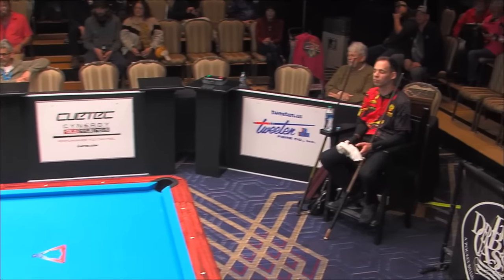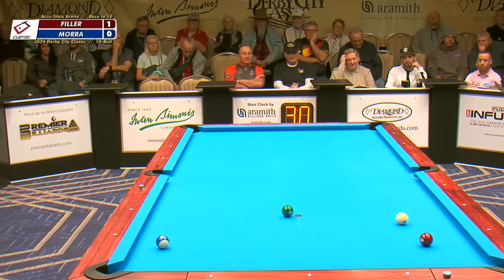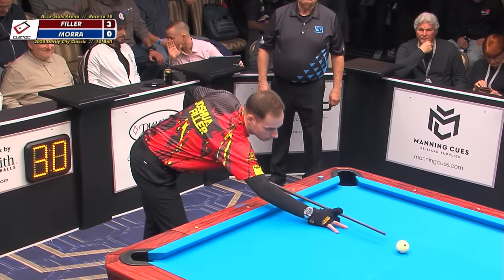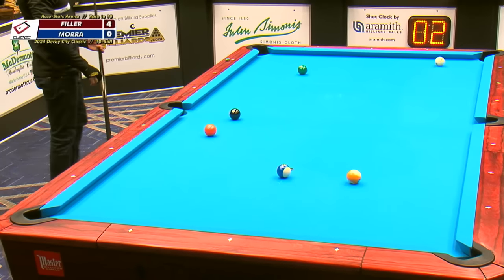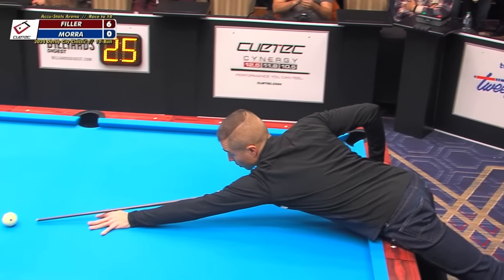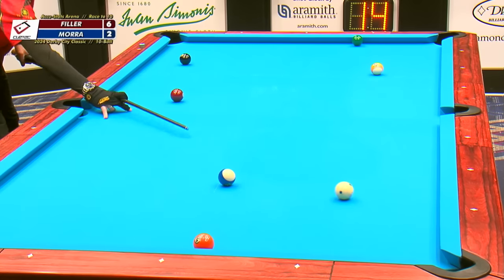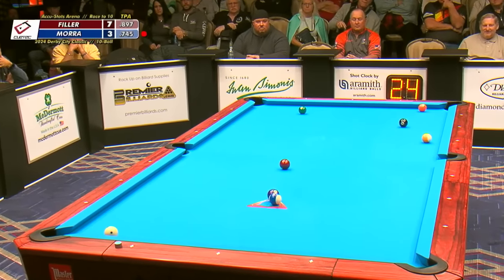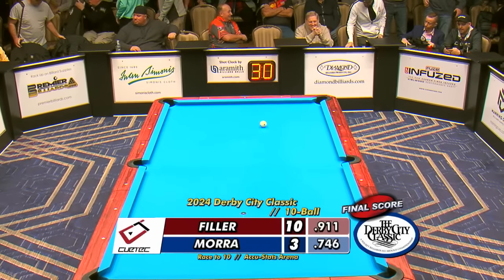JOSHUA FILLER vs JOHN MORRA - 2024 Derby City Classic Bigfoot 10-Ball Challenge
The second round of the 2024 Derby City Classic Bigfoot 10-Ball Challenge kicked off with Joshua Filler taking on John Morra.

Filler is a World 9-Ball and US Open 9-Ball Champion, and beat Mieszko Fortunski in the first round to get this far.

Toronto’s Mr. Smooth, John Morra is a former Derby City Classic Bank Pool Championship and SBE Pro Players Champion. He got past Jesus Atencio in the first round of this event.

This was a race to ten, alternating break, on the Diamond 10 Foot table.

Jeremy Jones and Mark Wilson were in the booth.

You can watch matches from the 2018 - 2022 INTL 9-BALL OPEN and 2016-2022 Derby City Classic, 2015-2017 US Open 9-Ball, as well as other Accu-Stats Invitationals on Accu-Stats YouTube Members service

Roku Channel Name: ACCUSTATS